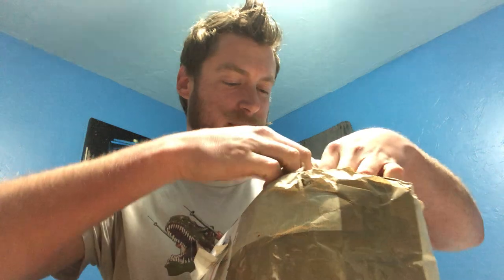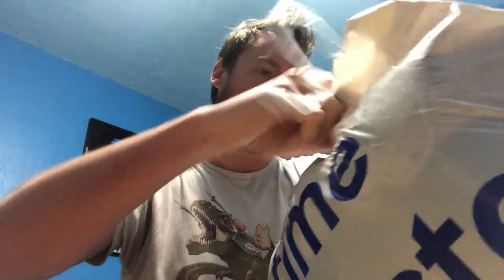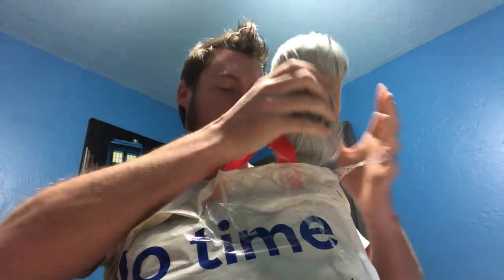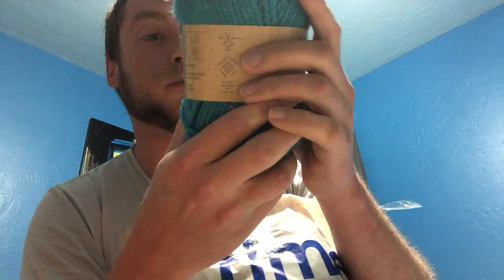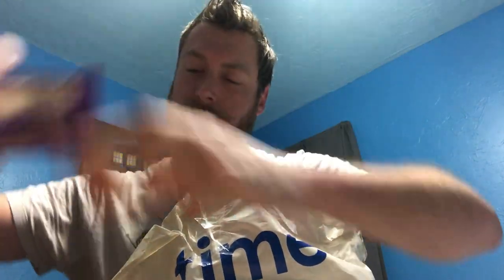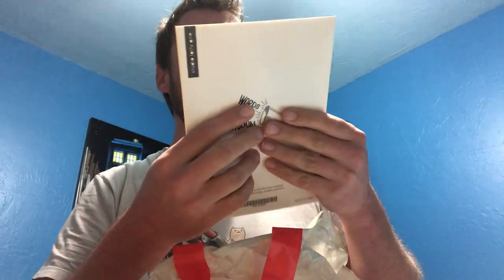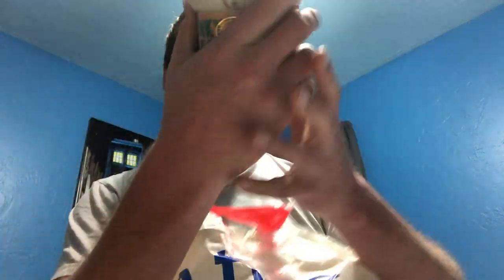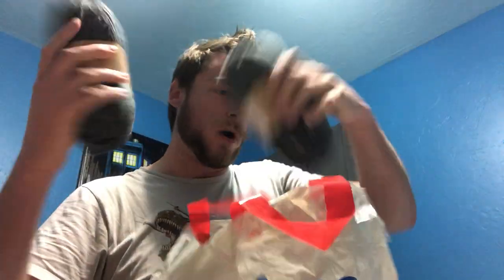My First Happy Mail!!! Thanks Sabrina!!!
Me opening happy mail.

Vlogging about life, recovery, and yarn.